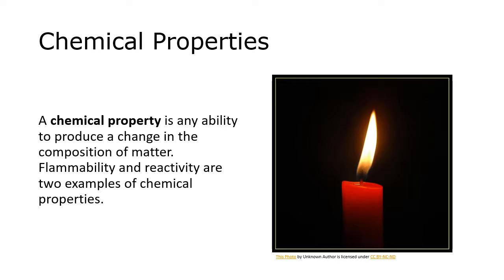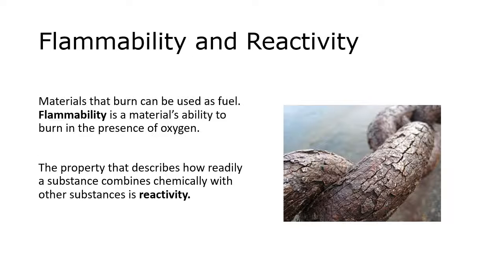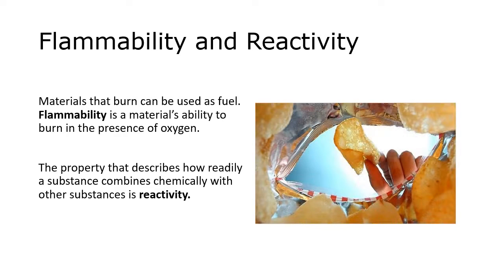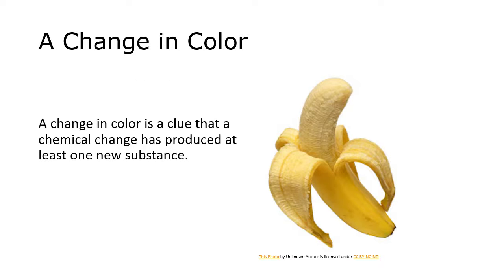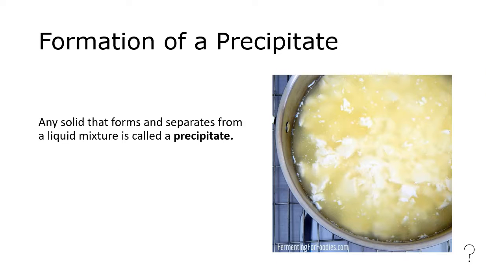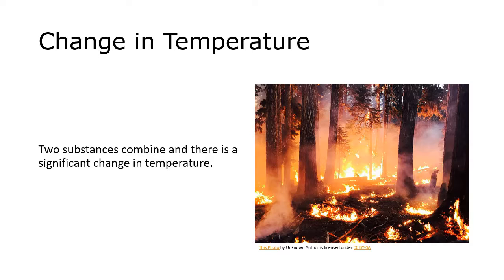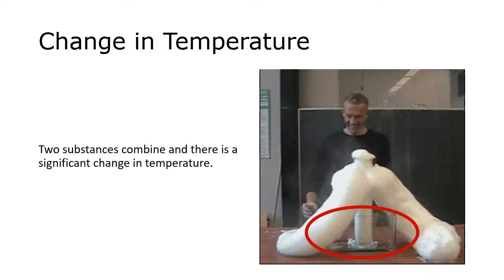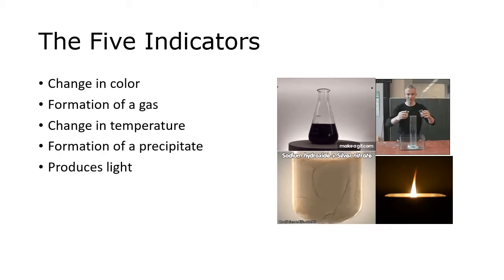2.5 Chemical Properties of Matter